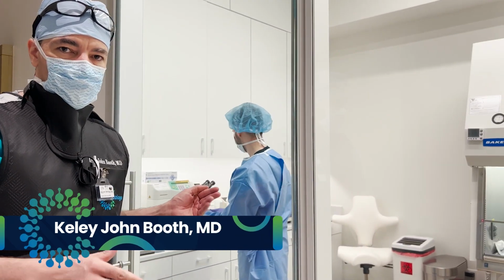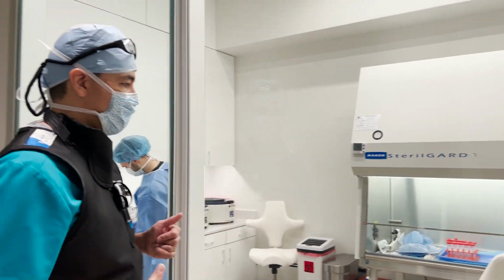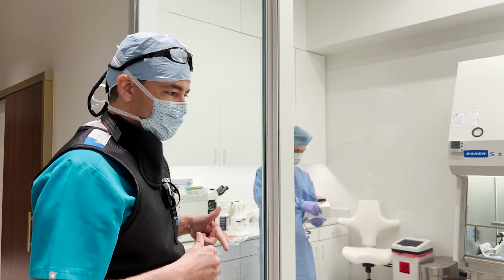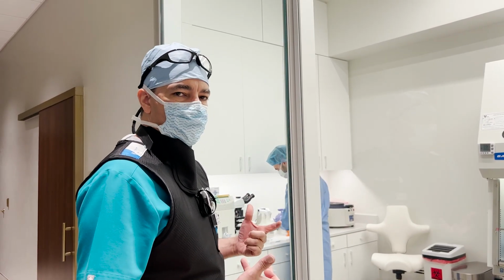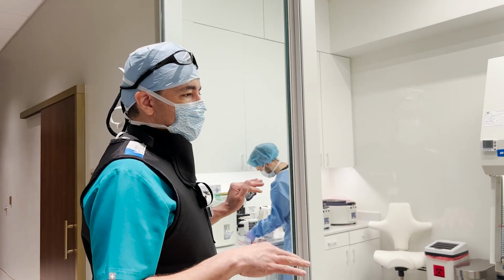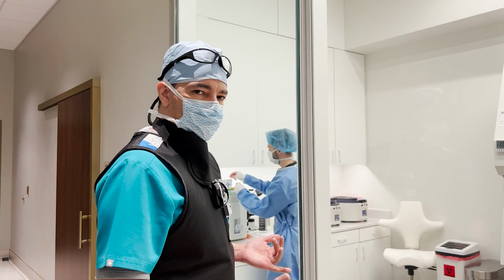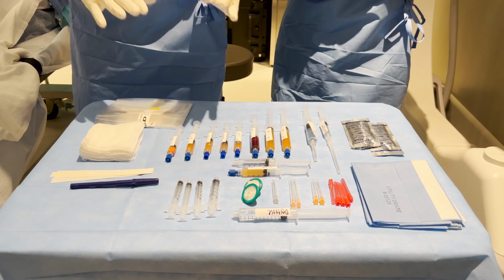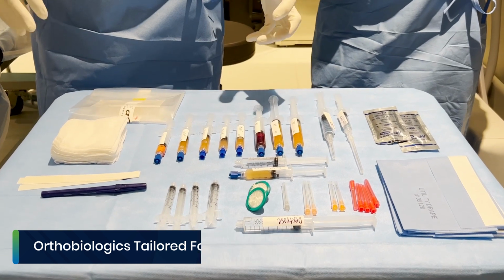Precision Bone Marrow Aspirate Orthobiologic Preparation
Suffering from joint or shoulder pain? Check out this exclusive behind-the-scenes look at Orthobiogen and learn about the precision regenerative procedure used as an alternative to surgery! Dr. Keley Booth, a highly trained interventional specialist, is leading the way for people dealing with shoulder arthritis and other related joint issues. Find out how our bone marrow concentrate used in a minimally invasive yet highly effective treatment, can help you find relief from pain without surgery. Get ready to return to your daily activities and start feeling better today!